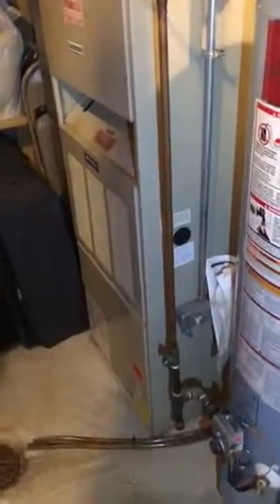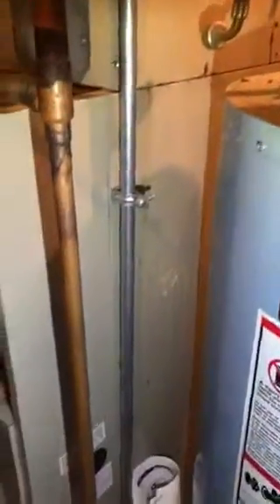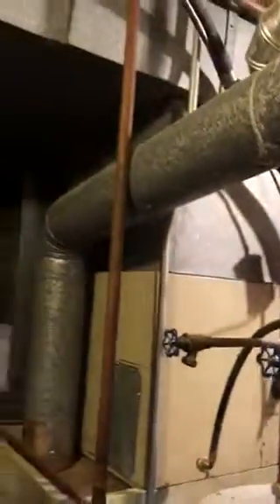RH Schiller Furn